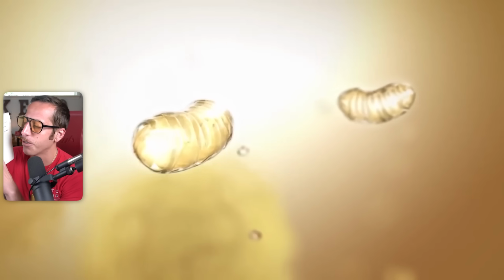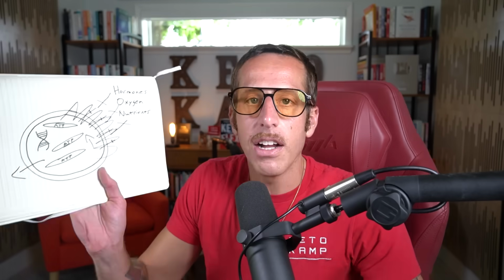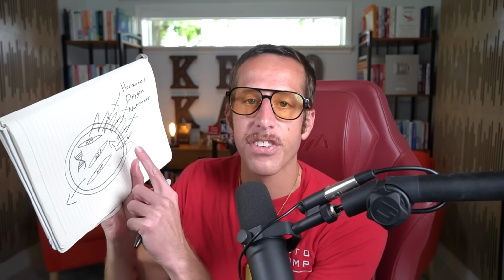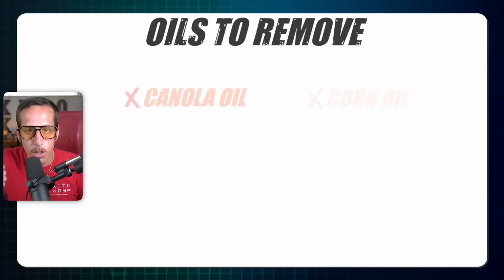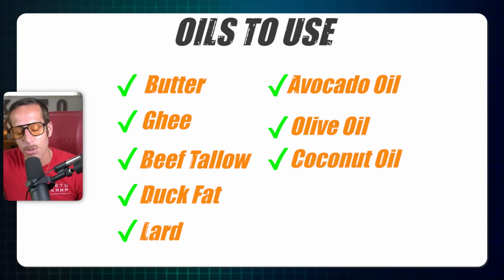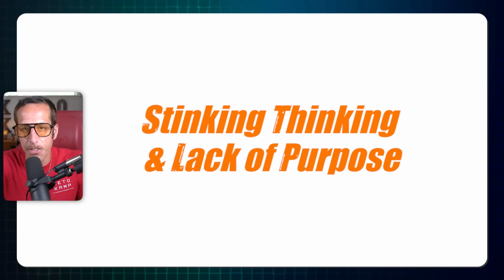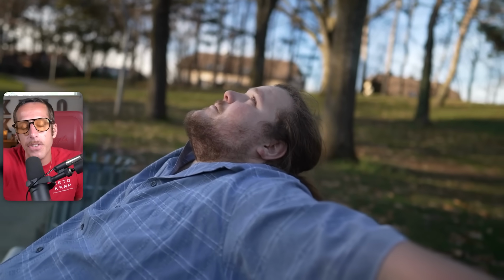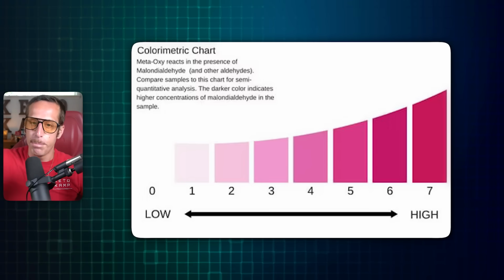Doctors Have It All Wrong! - Sugar Is NOT The Cause of Obesity. THIS IS...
FREE Fat Loss Masterclass: Burn Fat Without Dieting (SAVE YOUR SPOT)

📚 🎁 Purchase Ben's new book Metabolic Freedom today to receive immediate access to a FREE course on metabolism with exclusive interviews from Dr Daniel Pompa, Dr Jason Fung, Megan Ramos, Cynthia Thurlow & more. ($997 Retail Value For FREE)

📖 Download my FREE guide How to Lose 10 Pounds of Stubborn Fat in 7 Days

🔥 Sugar Is NOT The Real Enemy... This Is What’s Making You Fat

Millions are cutting sugar and still gaining belly fat. Why? Because the REAL culprit is something your doctor won’t test for: cell membrane inflammation. In this video, Ben Azadi, bestselling author of Metabolic Freedom, exposes the 5 silent causes of weight gain that have nothing to do with calories or sugar — and what you can do starting TODAY to reverse them.

If you’ve tried every diet and nothing is working… this could change everything.

Here’s what you’ll learn:

The shocking truth about why you don’t have a weight problem… but a weight symptom
How seed oils damage your cells and why they’re worse than sugar
What snacking really does to your metabolism (even “healthy” snacks)
How chronic stress causes the "cortisol belly" and destroys metabolic health
The power of Vitamin G and how it instantly reduces inflammation (it’s free!)
The #1 overlooked driver of obesity: lack of purpose
A urine test that detects cell membrane inflammation 50x more accurately than bloodwork
Tips to repair your metabolism by addressing inflammation at its root

🧪 Want to Test for Cell Inflammation at Home?
Get the in-home urine test that reveals levels of malondialdehyde, a powerful marker of cellular inflammation. It's 50x more accurate than traditional blood tests like CRP or homocysteine.

📚 Get My New Book: Metabolic Freedom
Includes the full 30-day plan to reduce inflammation, balance hormones, burn fat, and transform your metabolism.

Available in hardcover, Kindle, Audible, and Spotify. I narrated the audiobook myself!

🎓 Want Coaching? Join Keto Kamp Academy
Everything I teach in my videos — customized into a full system for fat loss, fasting, keto flexing, blood sugar support, and mindset mastery.

🙏 Practice Vitamin G (Gratitude) Daily
Lowers cortisol
Boosts oxytocin
Improves fat-burning and metabolic flexibility
It's free, has no toxicity limit, and works better the more you take it!

👂 𝙏𝙐𝙉𝙀 𝙄𝙉𝙏𝙊 𝙏𝙃𝙀 𝙈𝙀𝙏𝘼𝘽𝙊𝙇𝙄𝘾 𝙁𝙍𝙀𝙀𝘿𝙊𝙈 𝙋𝙊𝘿𝘾𝘼𝙎𝙏